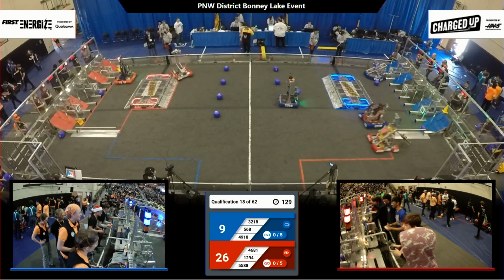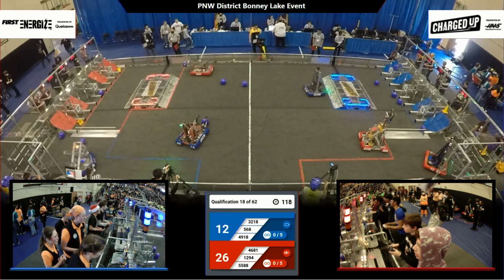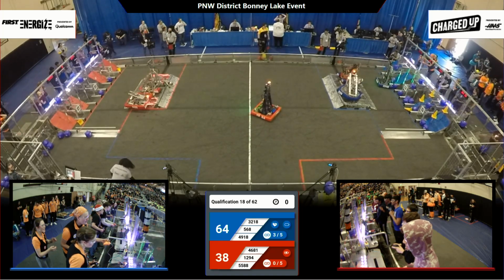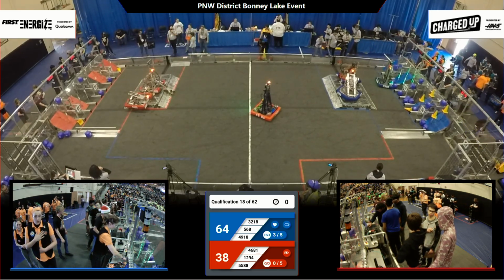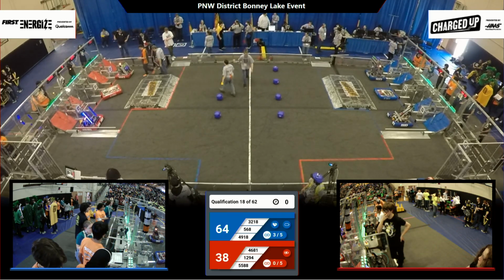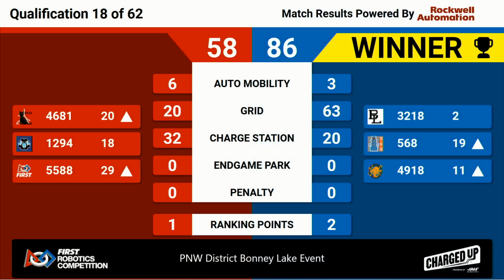Q18 2023 PNW District Bonney Lake Event WIDE